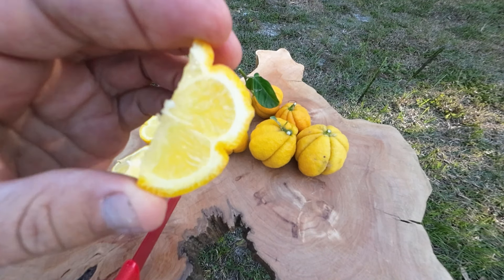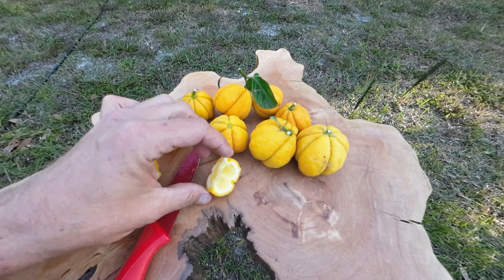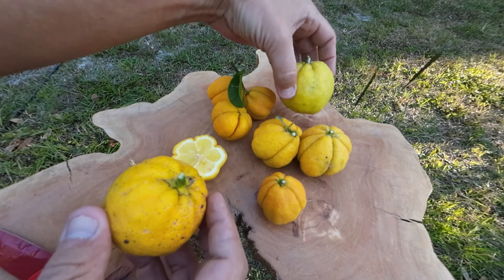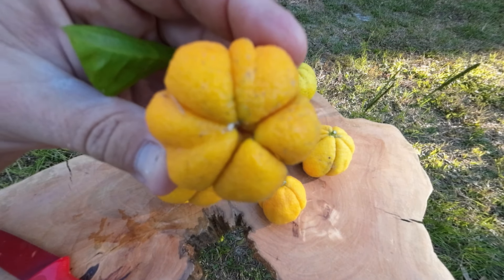MOST Cold Hardy 🍋 LEMON In The World ❄️ Citremon • Lemon Trifoliate Hybrid 🍋 Fruit Review / Taste?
Come along as we harvest, taste and review the most cold hardy lemon in the world. The citremon is an extremely rare and almost non-existed citrus variety that is actually a 50 / 50 hybrid of Lisbon lemon and poncirus trifoliata. That combination created so much variety from across of those two that its seedlings were all different shapes and sizes, leaves and fruit diversity. Every seedling from that first cross was different and was over 100 years ago. this type of citremon was selected of all of them as being the best, most unique or best overall. We at tough citrus are currently working with others growers and hobbyist to make this fruit and young trees more commercially available. The RARE Citremon hybrid lemon. ENJOY!!